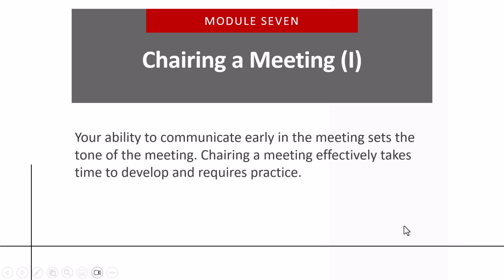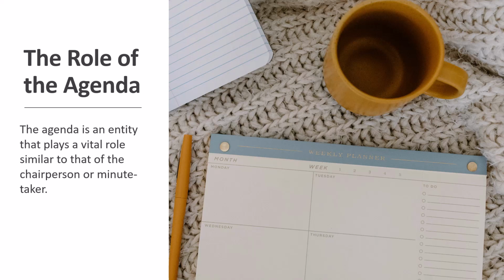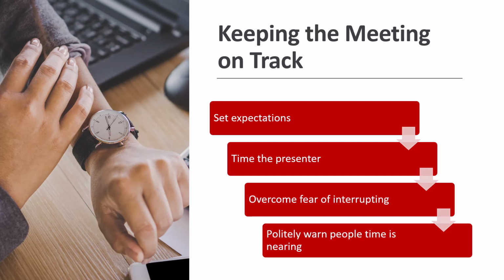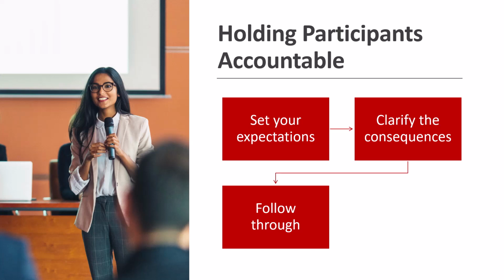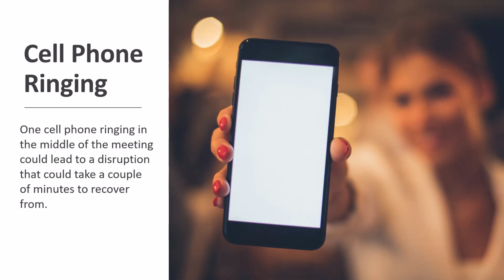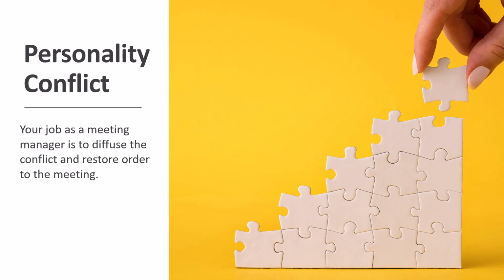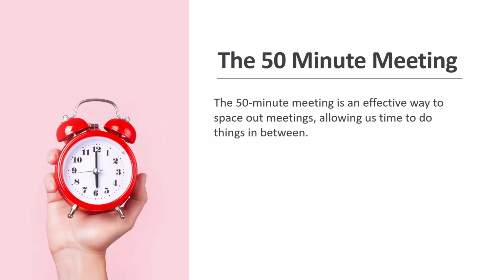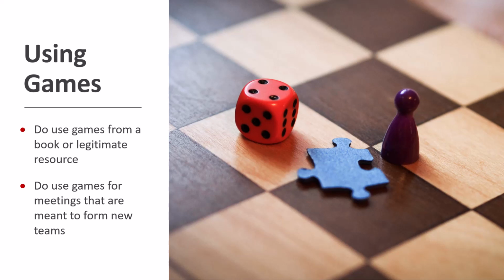Meeting Management Lecture 2